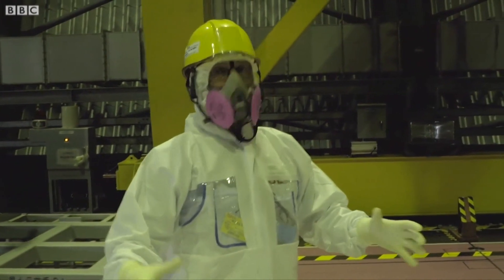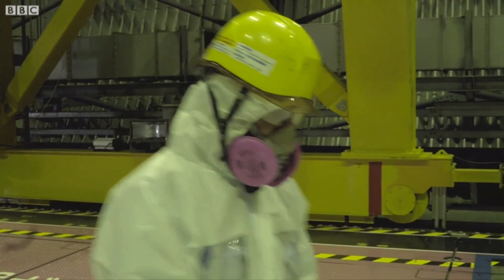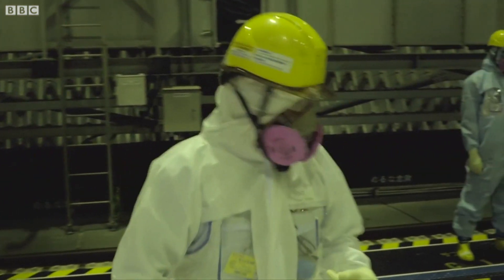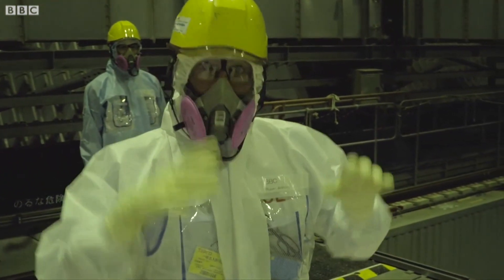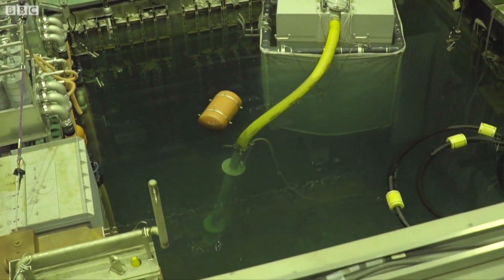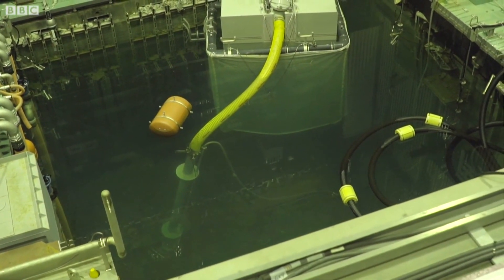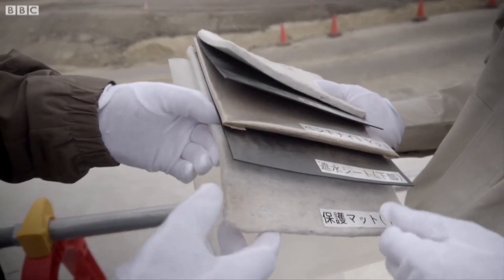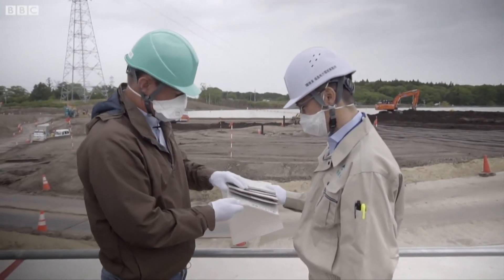Fukushima: How to move a mountain of radioactive soil - BBC News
The operators of the badly damaged Fukushima Daiichi nuclear power plant in Japan say they have achieved another milestone in making the plant safe.

Remotely controlled machinery has begun removing 88 tonnes of spent nuclear fuel from the heavily damaged number three reactors at the plant.

During the 2011 disaster at Fukushima, a huge hydrogen explosion ripped through reactor building 3, destroying most of the building’s outer structure.

Inside, the reactor core had begun to melt down, and radiation levels inside were so high, no humans could go near.

Now eight years later, our Tokyo correspondent Rupert Wingfield-Hayes is one of the first foreign journalists to be taken inside the damaged reactor three to see the progress that has been made.